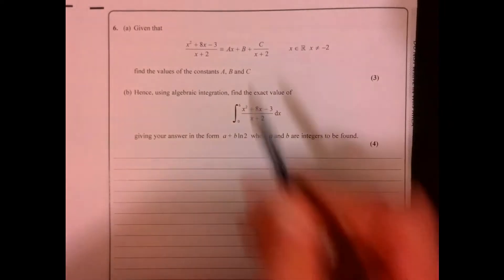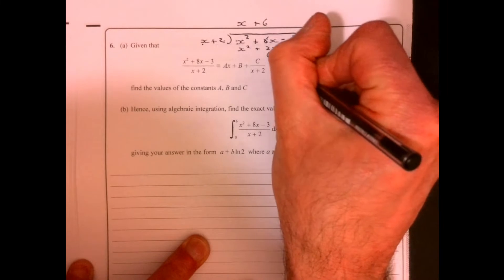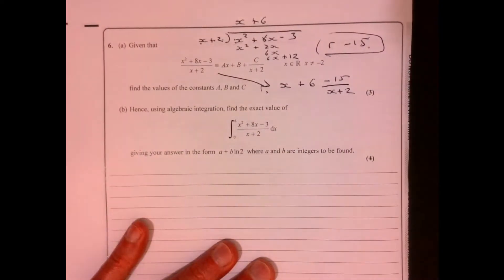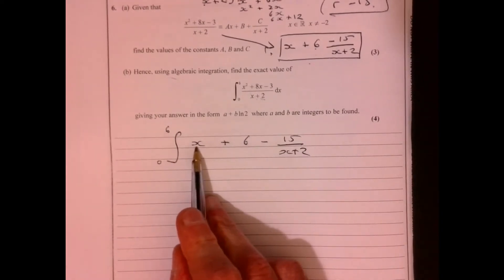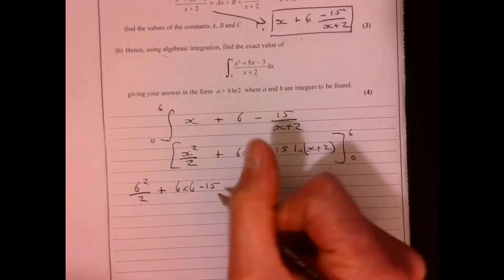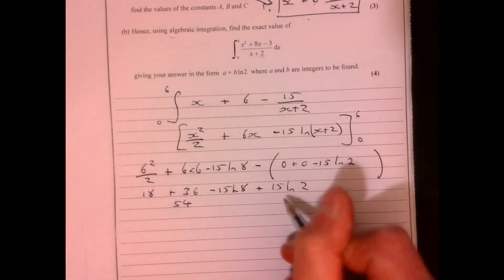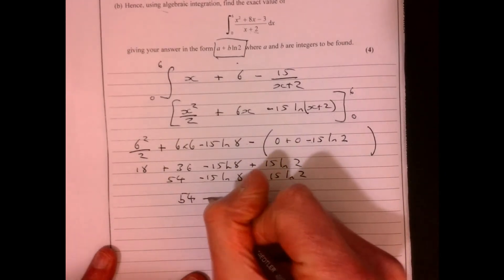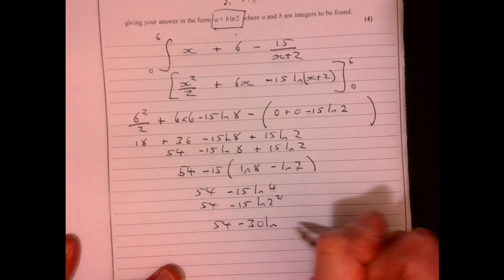Question 6 Edexcel A Level Maths Paper 2 2020